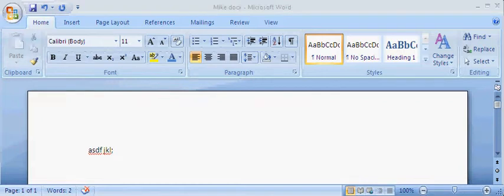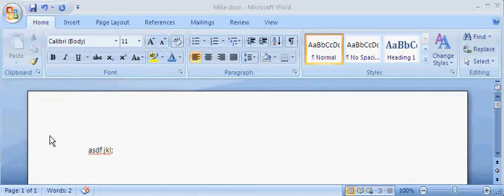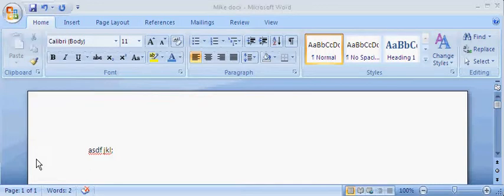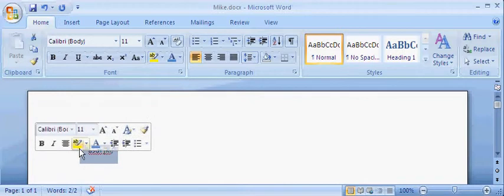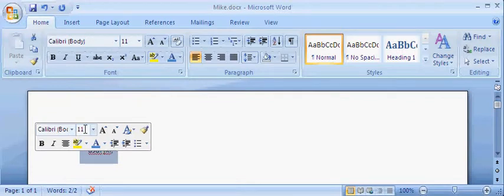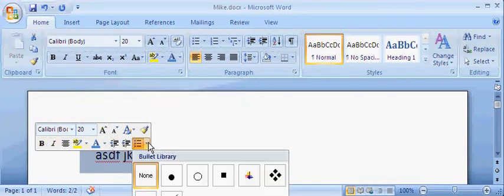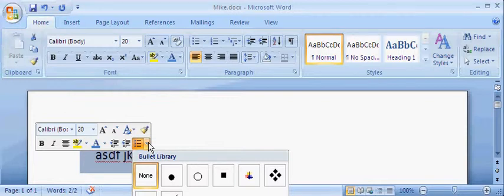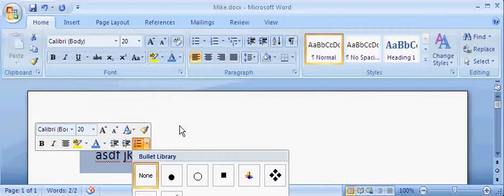Microsoft Word 2007: Mini Toolbar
MO07 training